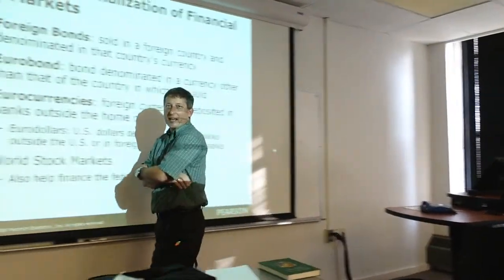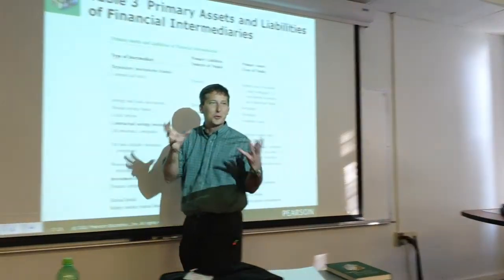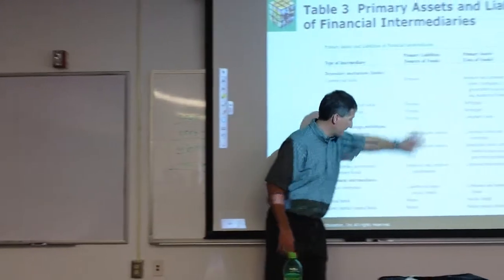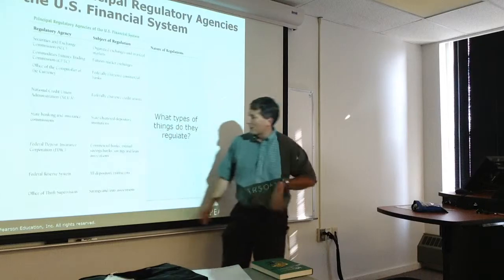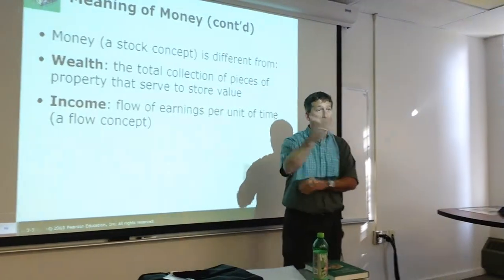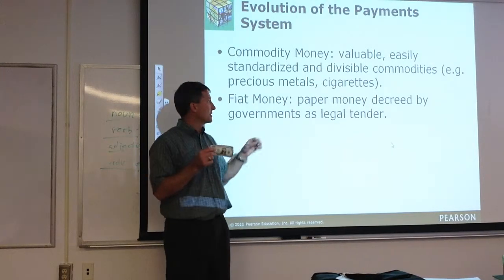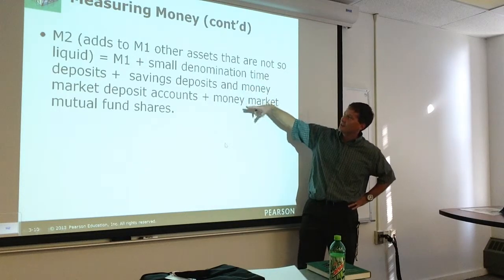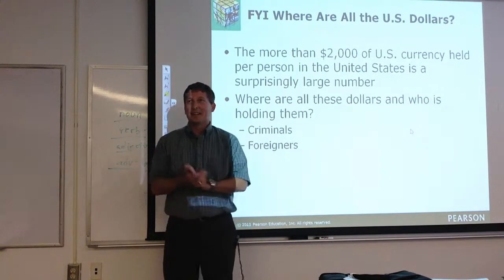Money and Banking 3 F14